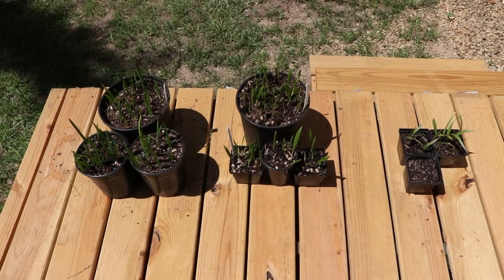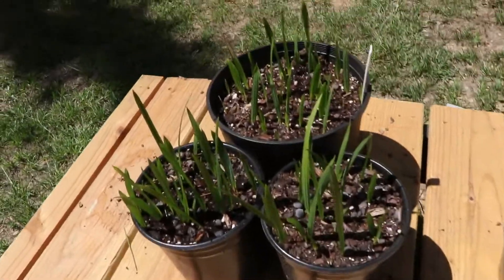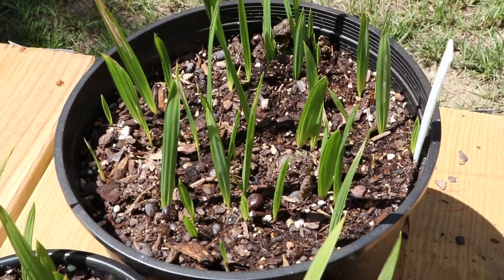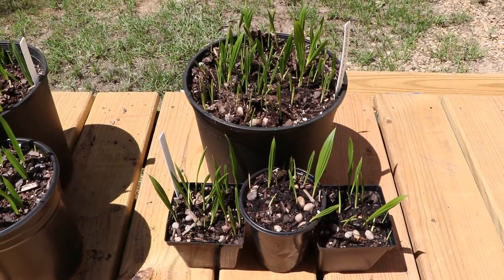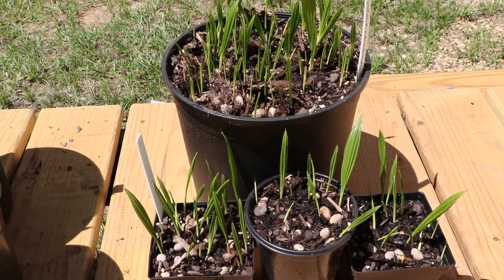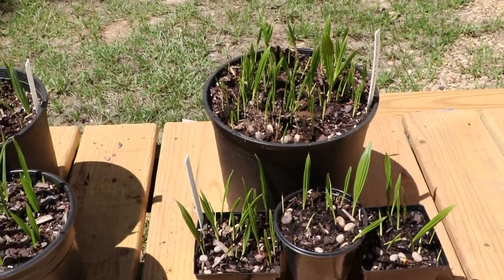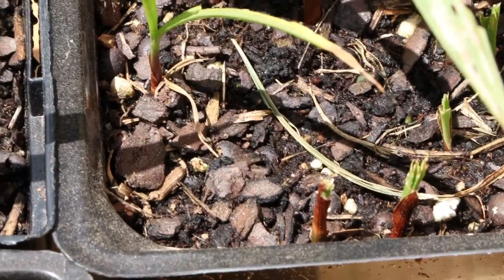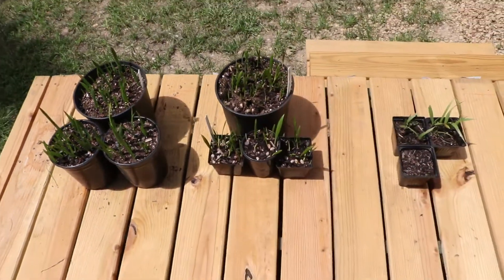UPDATE: Palm Seeds Collected Along the Texas Gulf Coast Are Growing!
Here’s an update on the seeds that were collected along the Texas gulf coast earlier this year.